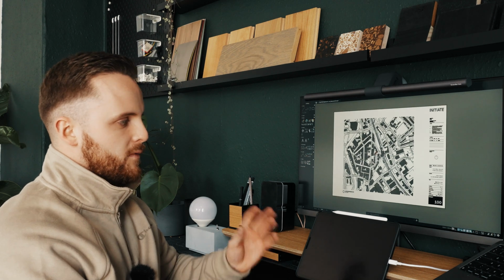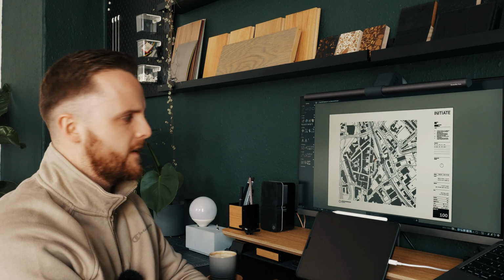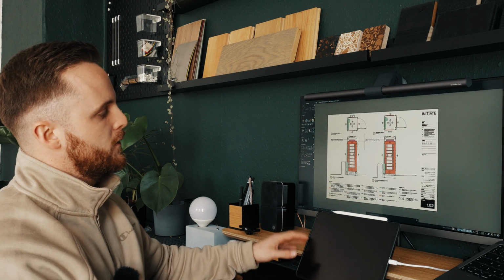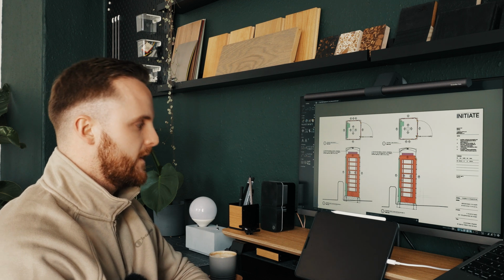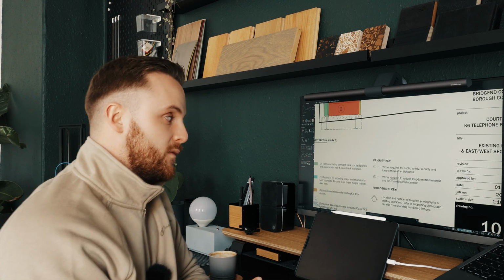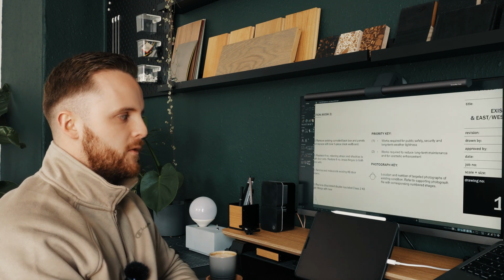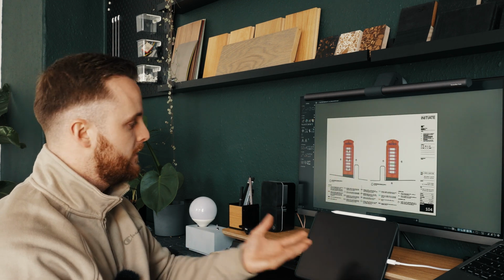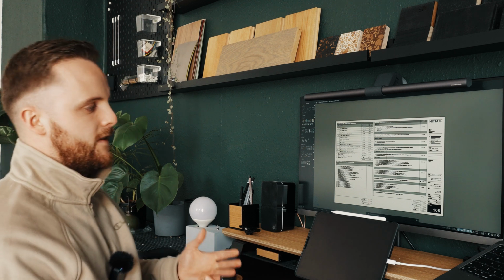Telephone Box Re-Use - Condition Survey Drawings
Join me on a unique new commission where I explore the adaptive re-use of two Grade II listed K6 Telephone Boxes. In this episode I complete a condition survey of the structures, recording necessary repairs and showing you how I produce condition survey drawings.

Check out the link below to download a copy of the drawings presented in the video.

➖ AutoCAD Title Block ➖

➖ Other Templates ➖

➖ My Gear ➖

➖ Fabric Condition Drawings Download ➖

➖ Follow me ➖

➖ Chapters ➖

0:00  Intro
2:11  Fabric Condition Survey
6:24  Fabric Condition Drawings
14:49  Outro

➖ Credits ➖
Created by Ross Hartland